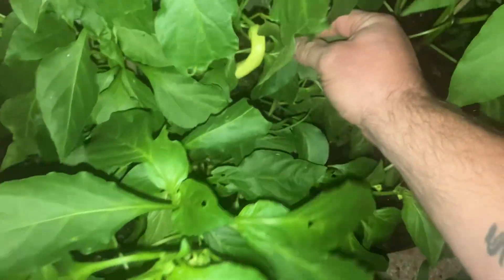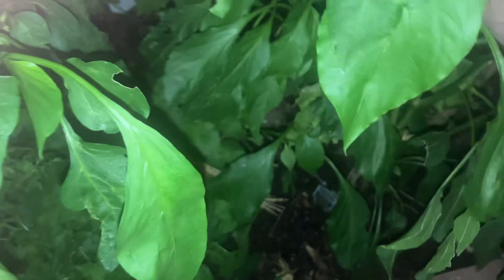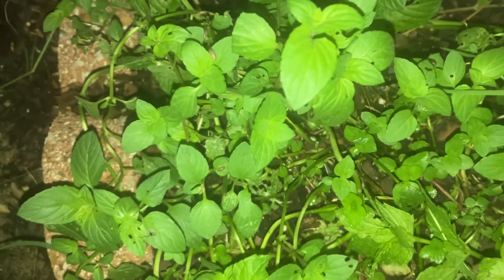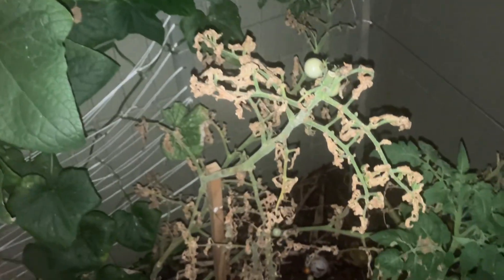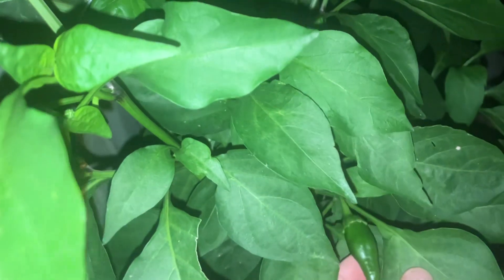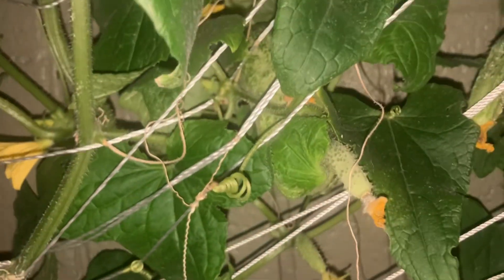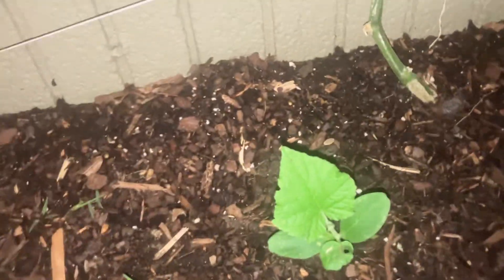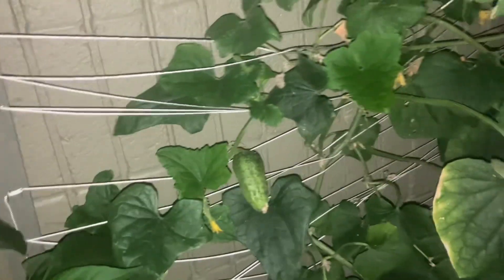5:30 am garden update